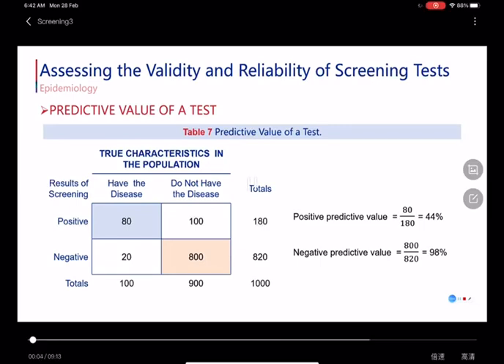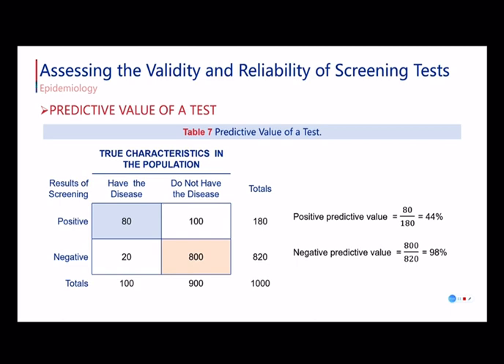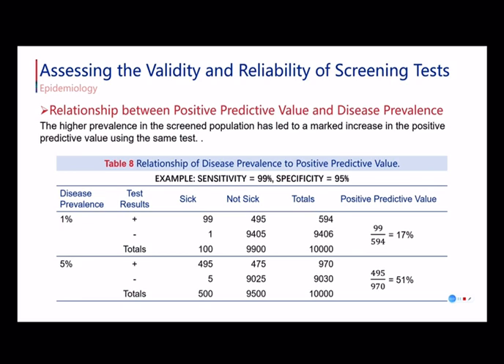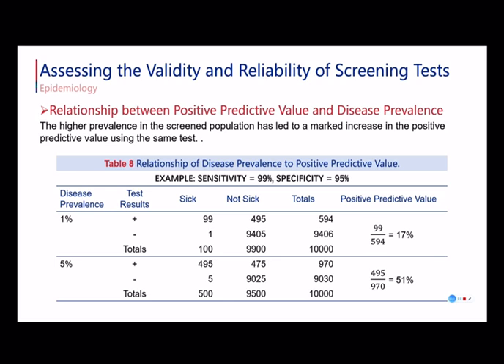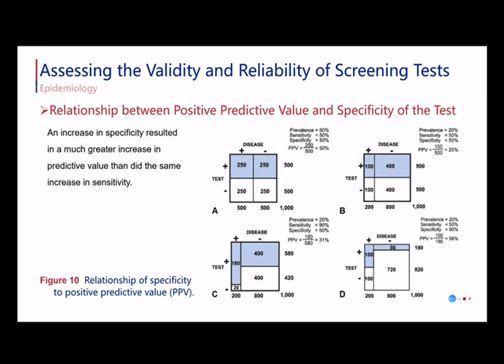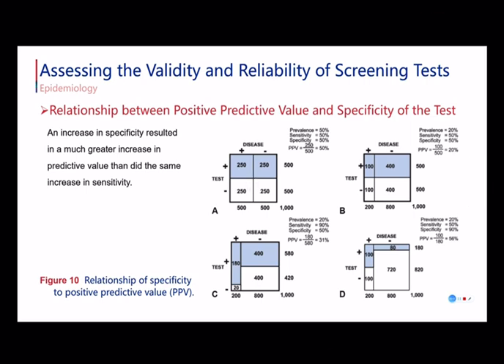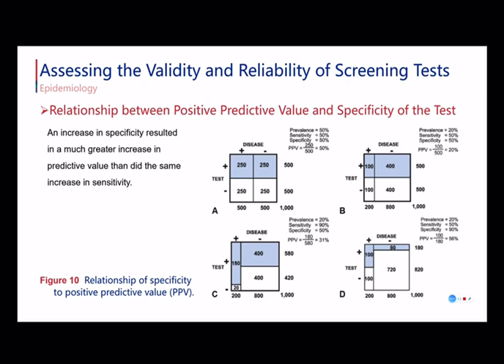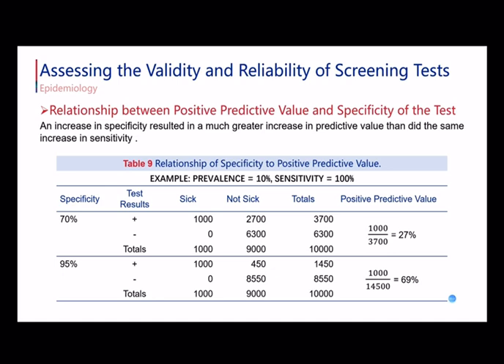11. Screening and Early Detection #11.3 Screening3